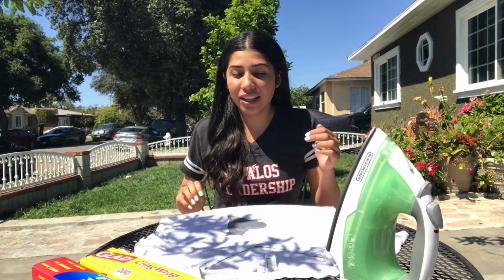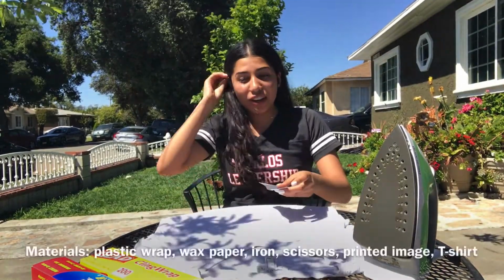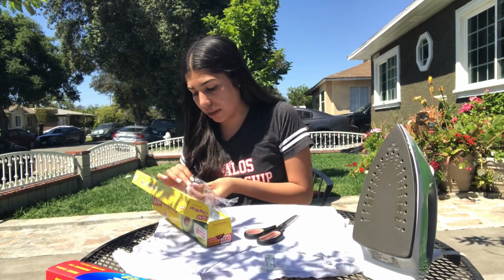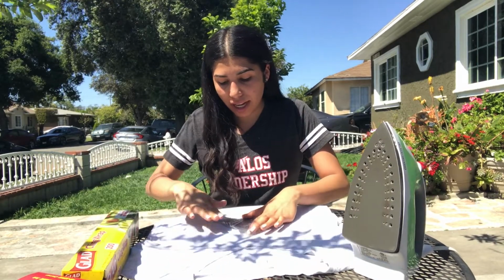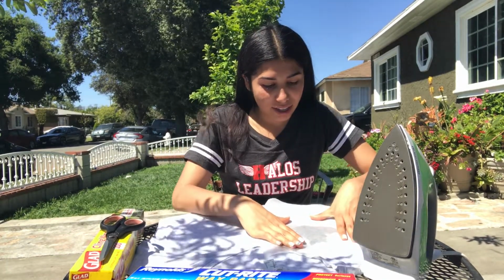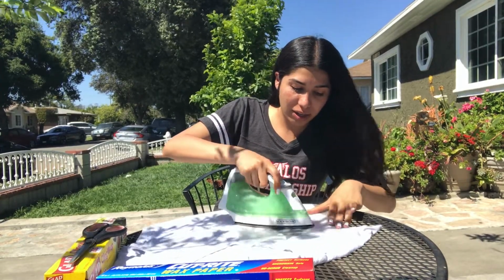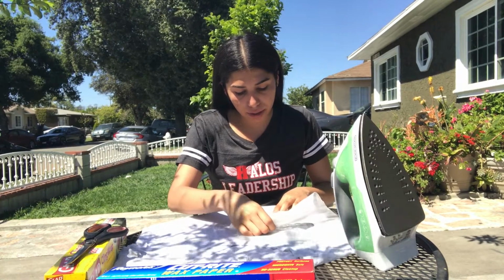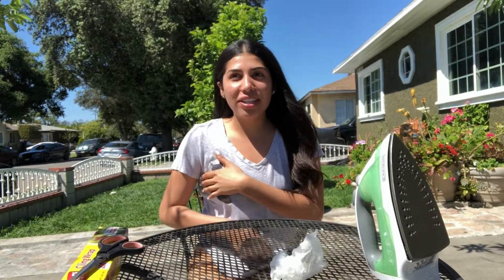DIY T Shirt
As seen on TikTok